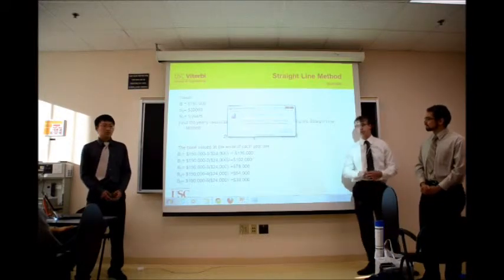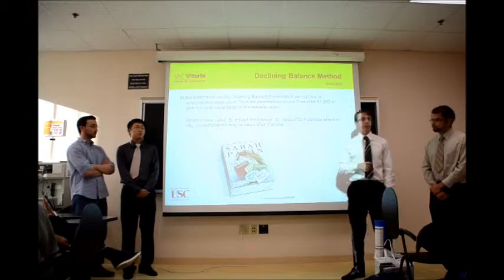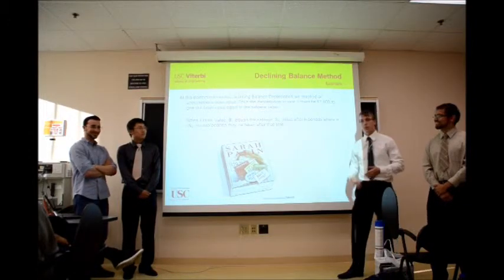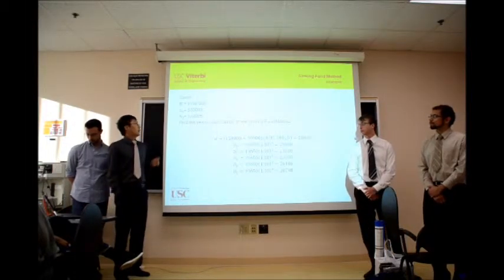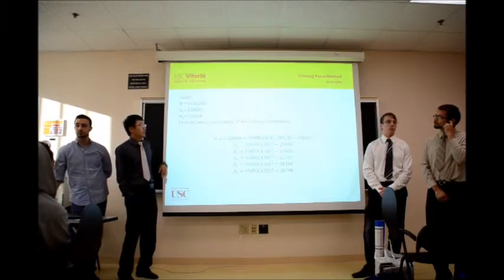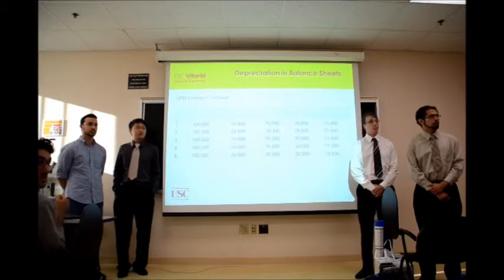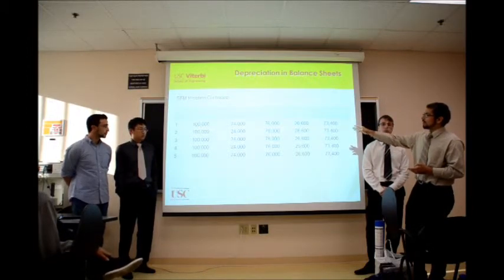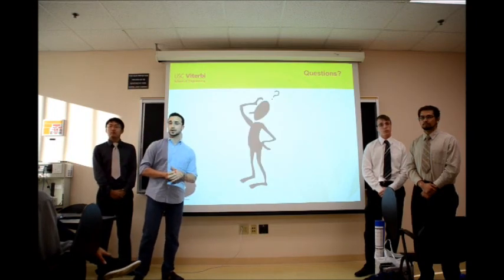Engineering Economy: Depreciation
A presentation on Depreciation, what it means to depreciate and how to calculate depreciation using different methods.
The video covers:
- The Straigh line method
- The Declining Balance method
- The Sum of the Years-Digits method
- The Sinking - Fund method
- The Units of Production method
- ACRS
- MACRS

Each method is explained and portrayed through example.